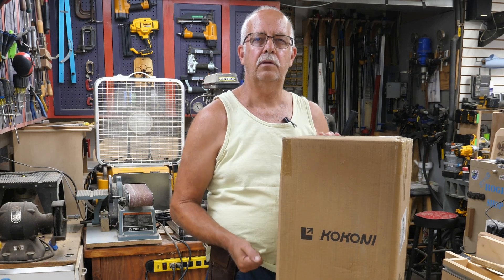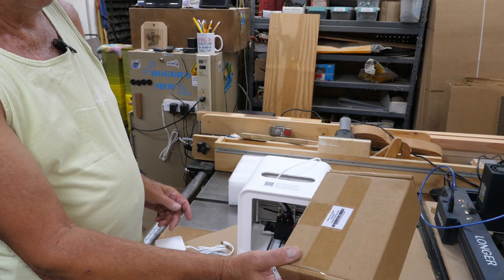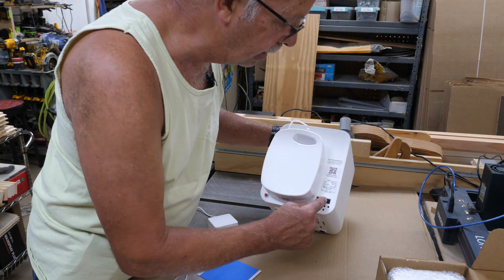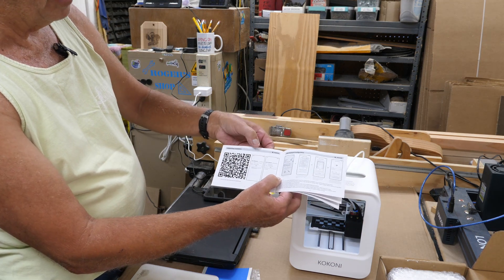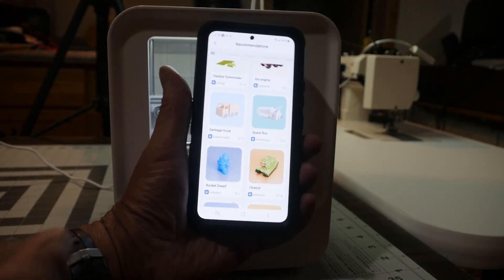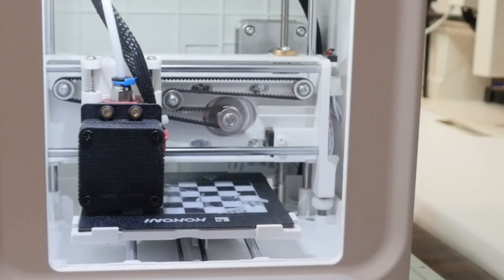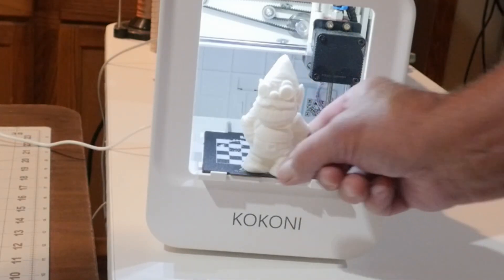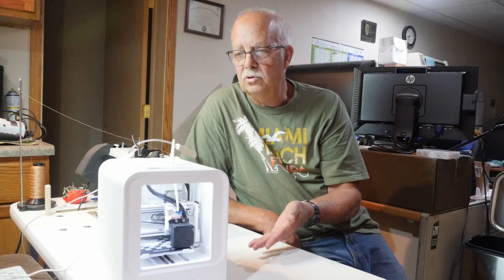Kokoni EC1 3D Printer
In this video, we'll unbox, setup, and connect the Kokoni EC-1 3D Printer. We'll then demonstrate how to print a simple model using the printer. After the demonstration, we'll review the features and capabilities of the Kokoni EC-1 3D Printer.
No computer required.  App runs on either Android or IOS and can be operated from either a smartphone or a tablet that supports either system.

Where to get one:
KOKONI-EC1 App Control 3D Printer